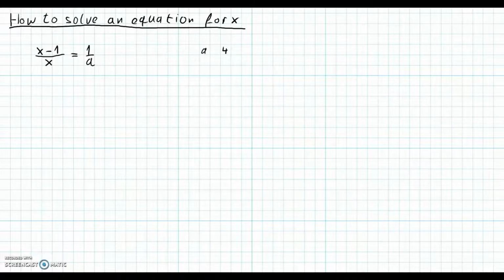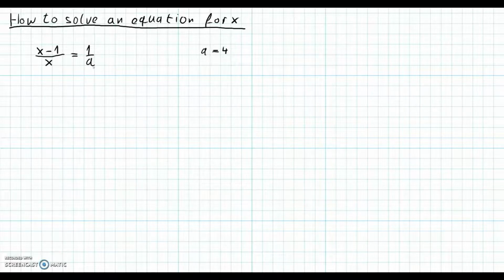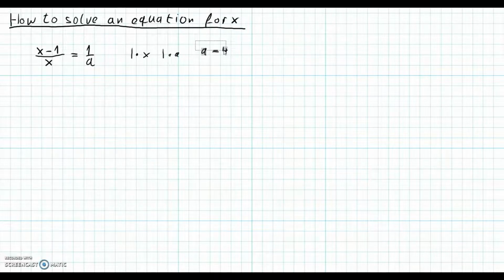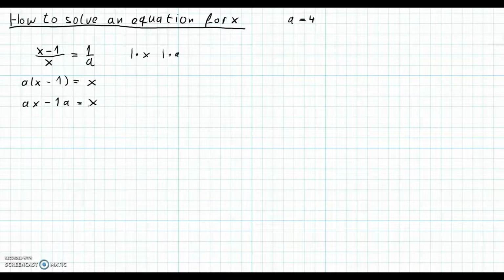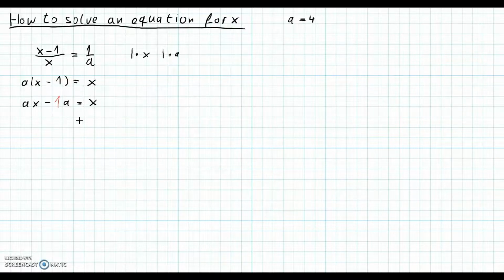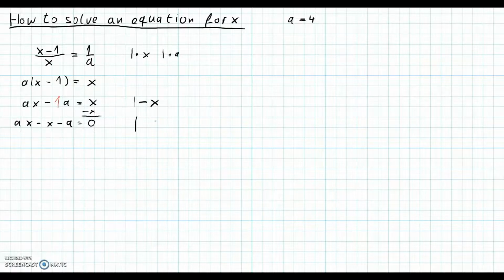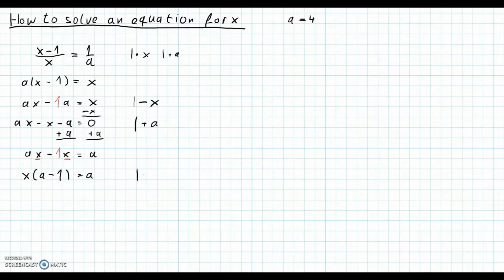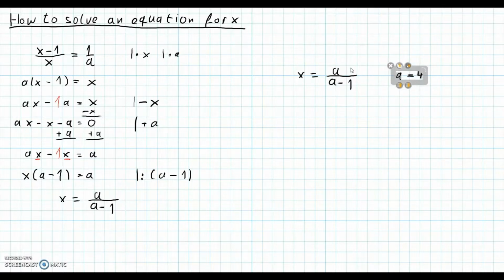How to solve an equation for x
And now some math. Relax and enjoy.